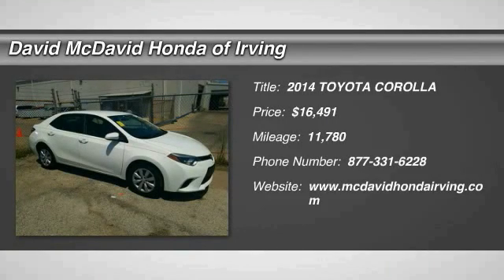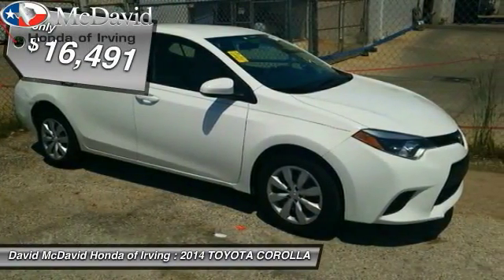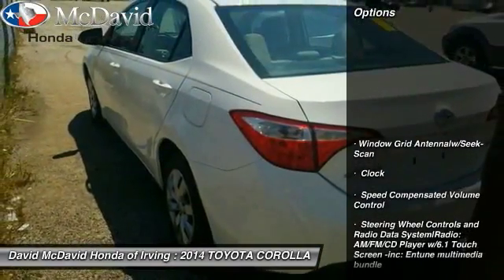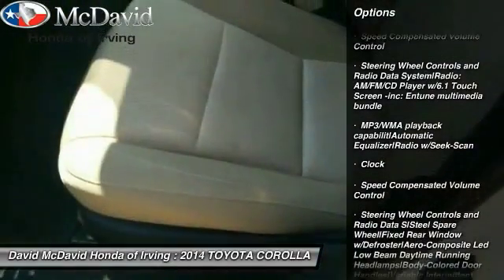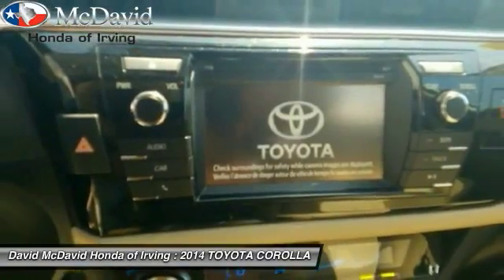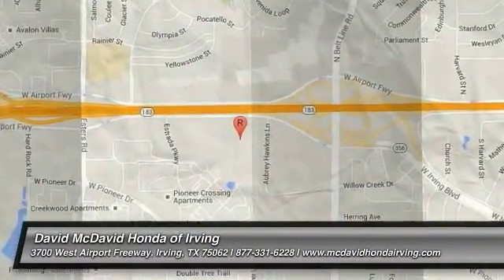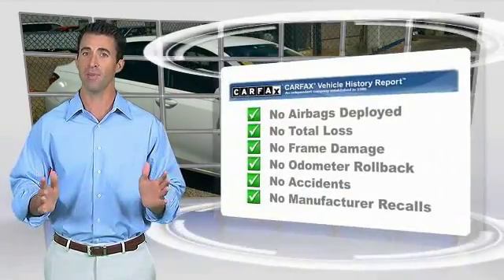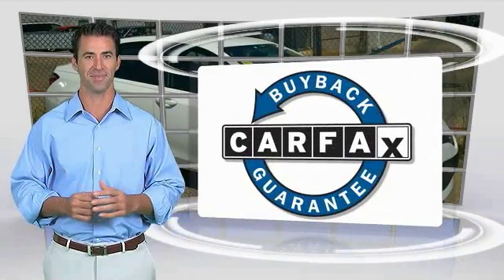2014 TOYOTA COROLLA Irving TX EP059108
Don't miss this 2014 TOYOTA. Make a great choice today with this must-have . Learn more about this  by contacting the dealership today and complete your driving dreams.